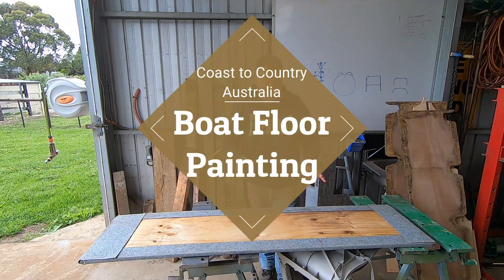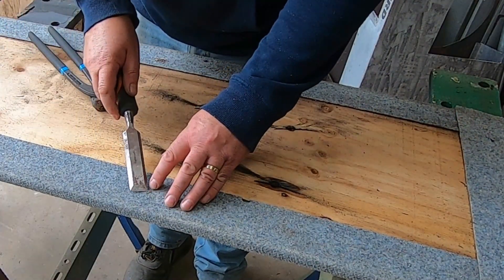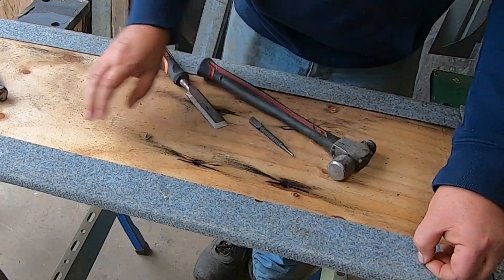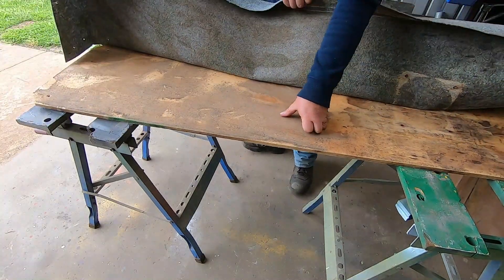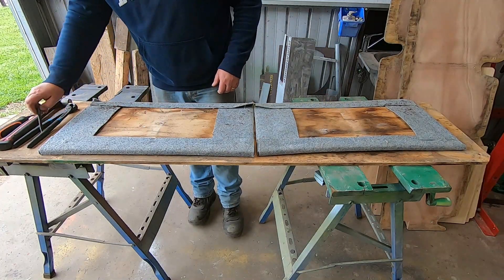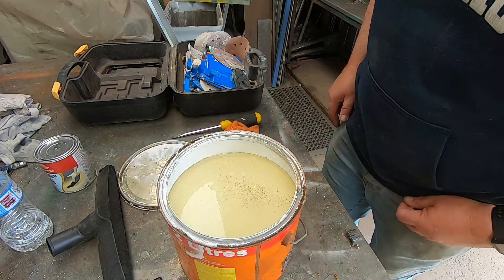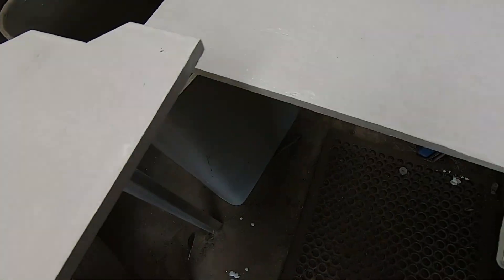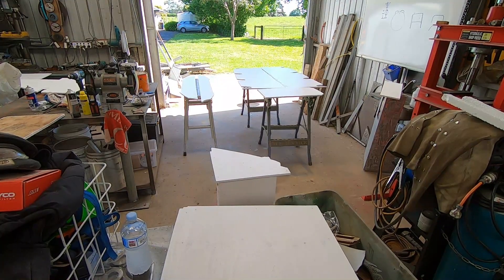Fishing Boat Project, Painting the floor, Part 10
Stripping carpet, sanding and painting is where were up to in the boat restoration project. Join us watching paint dry. lol
I need a bigger shed as I had all the plywood boat floor parts lying around everywhere.
0:00 Intro
0:31 Removing the seat
2:44 Carpet Removal
4:50 The Paint
7:41 Messy
8:05 Sanding
8:28 Painting